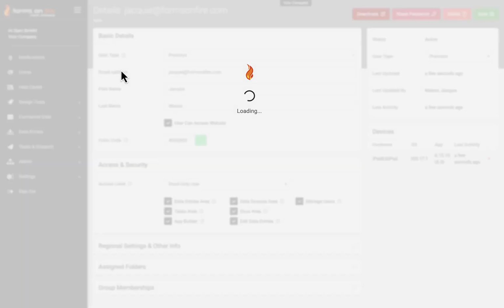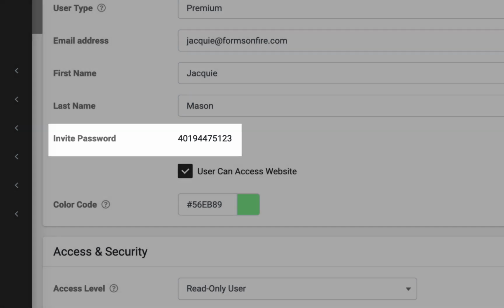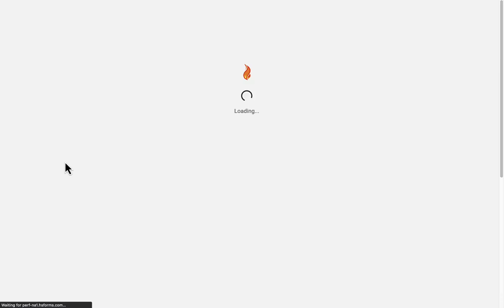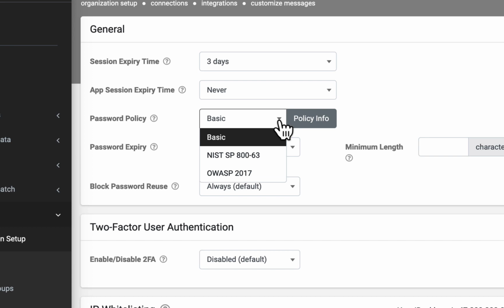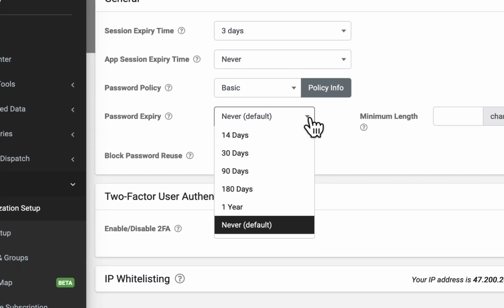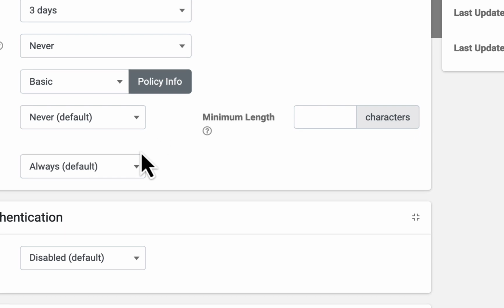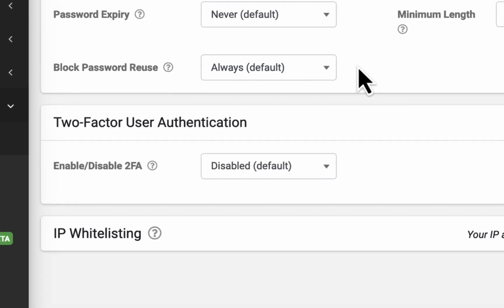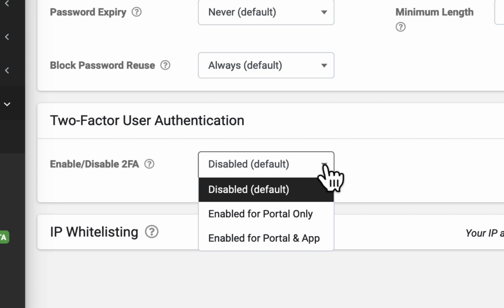Password Management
In this step-by-step tutorial, learn how to effectively manage user passwords and security settings in your organization’s portal. Discover how to reset user passwords, resend account invites with temporary passwords, and configure advanced password policies, including expiration settings, minimum character requirements, and password reuse options. Enhance your organization’s security by enabling two-factor authentication for both portal and app users, adding an extra layer of identity verification.